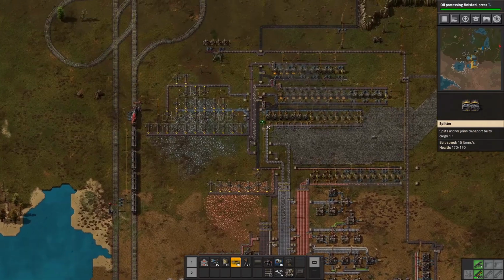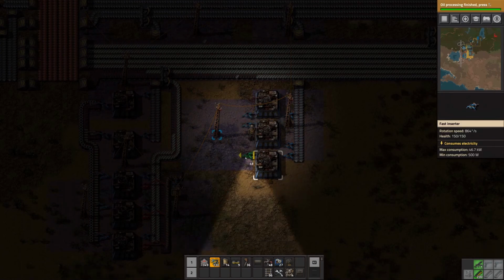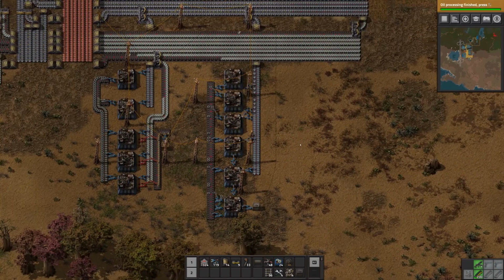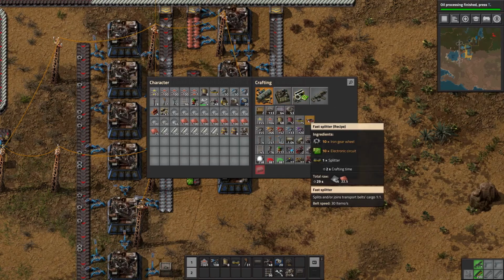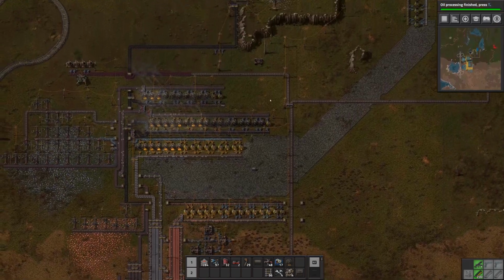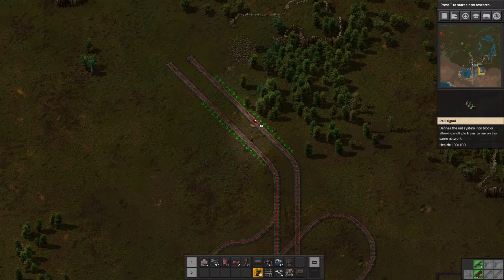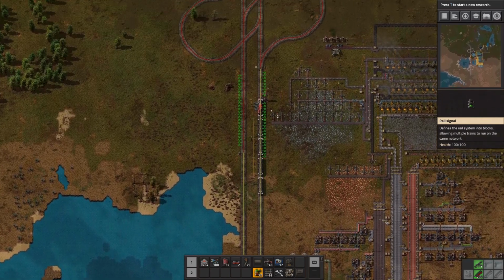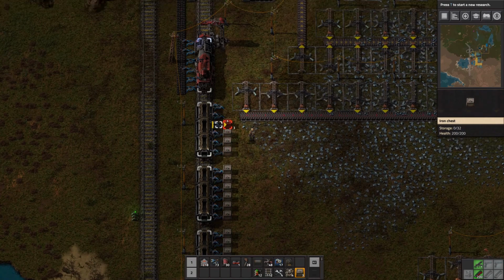Factorio E16 ~ Mobility related activities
Logistics is critical to all factories.